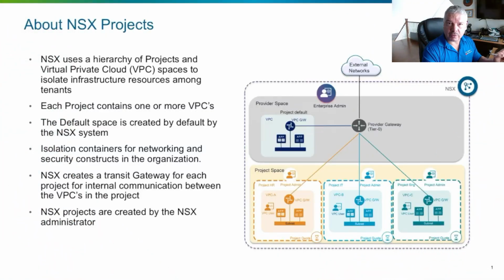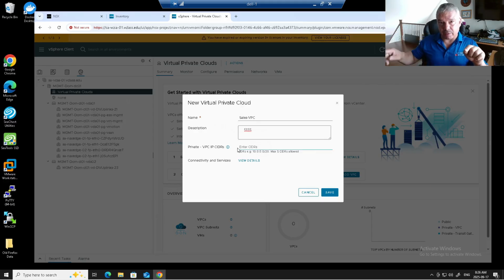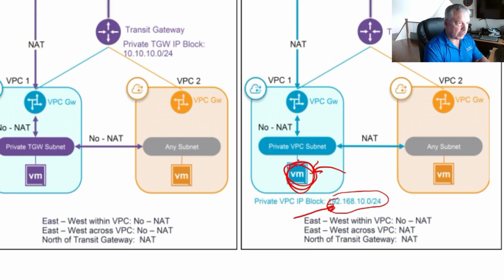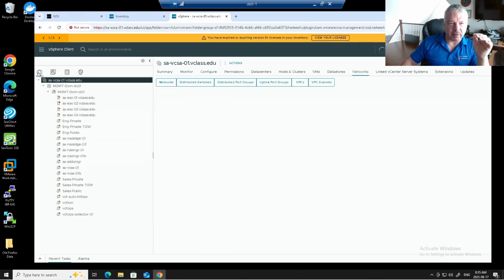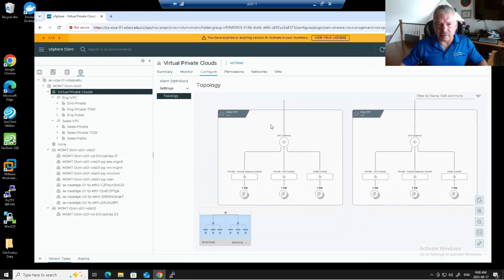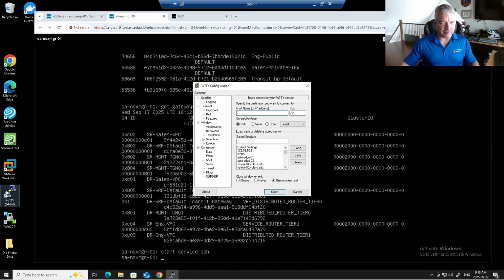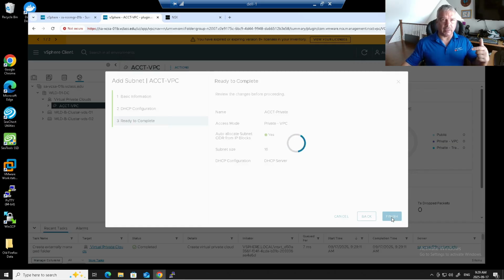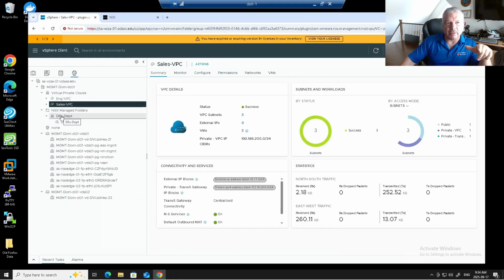VMware Cloud Foundation 9 VPC's Part 2 - VPCs and Subnets. What are they and how to set them up.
Part 2 of our 2 part series on VMware Cloud Foundation ver 9, Virtual Private Clouds.  In this video we will cover what VPCs and subnets are and how to set them up.
We will distinguish between the three different subnets:
1 - Public
2 - Private VPC
3- Private TGW.

It helps with the Channel Analytics and I answer all questions there. .